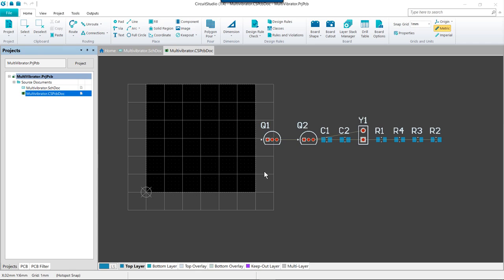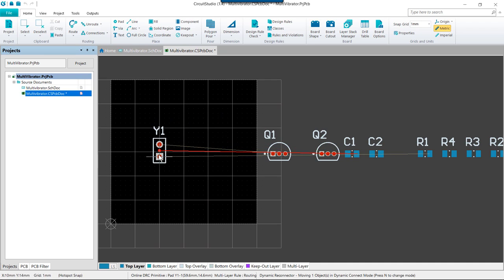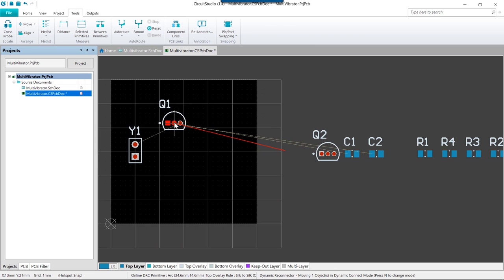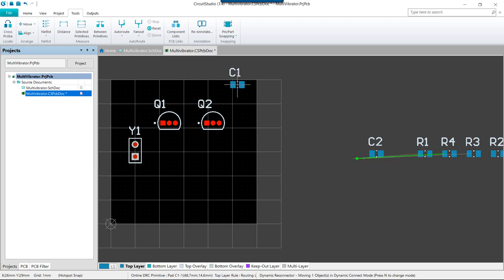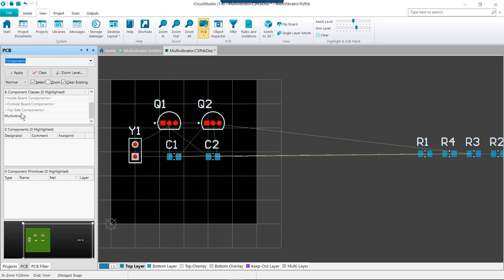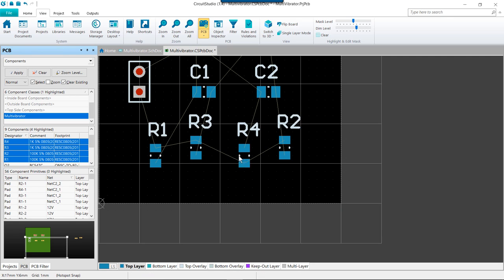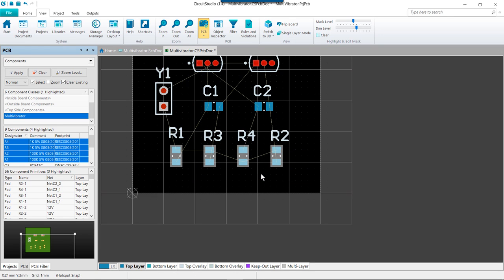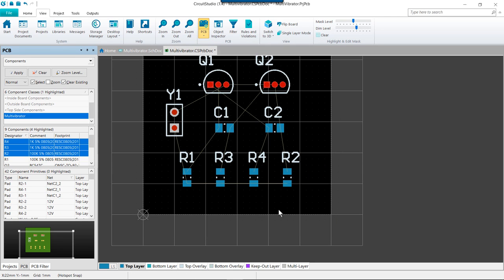7 PCB Component Placement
7   PCB Component Placement